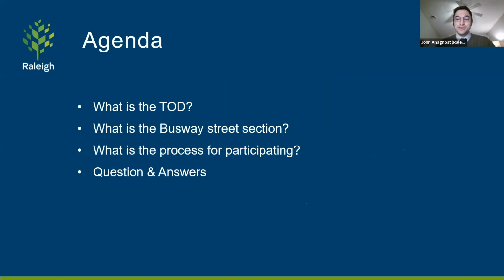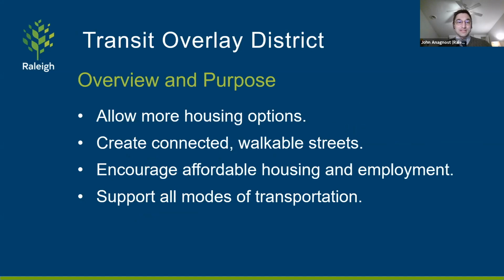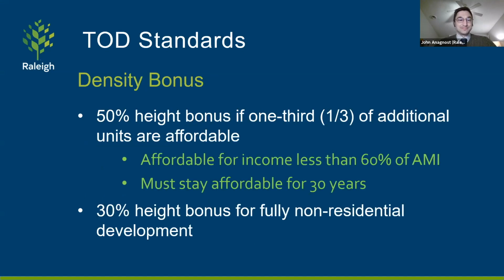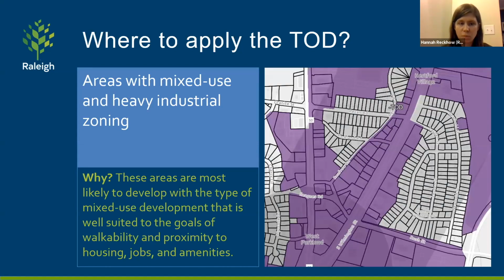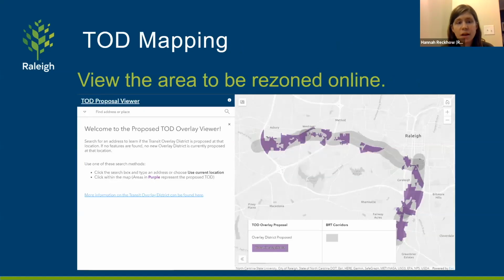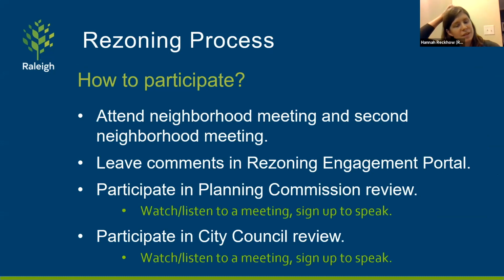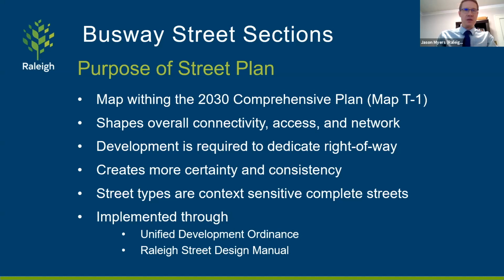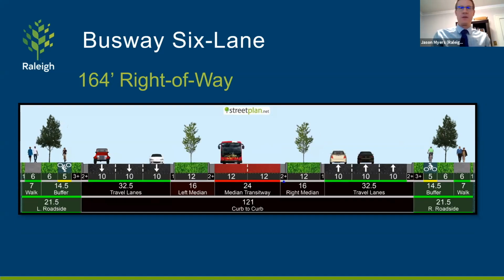Transit Overlay District Overview Presentation (November 16, 2021)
The TOD Mapping will apply the new TOD zoning district to some areas along the Western and Southern Bus Rapid Transit routes. Watch this video to learn more!

New Bern Avenue Station Area Planning, BRT